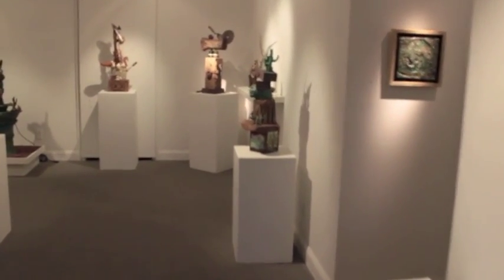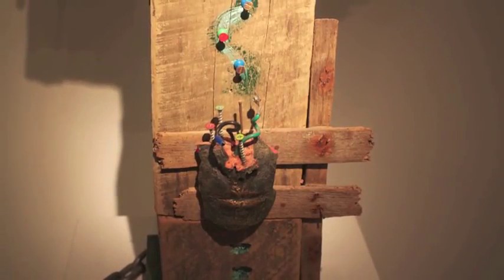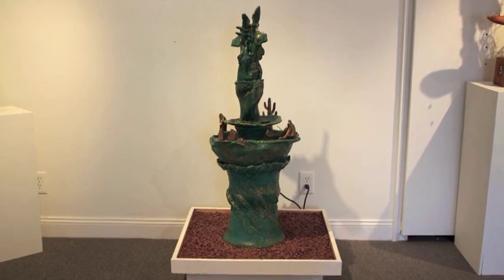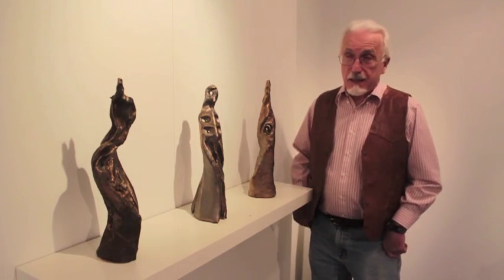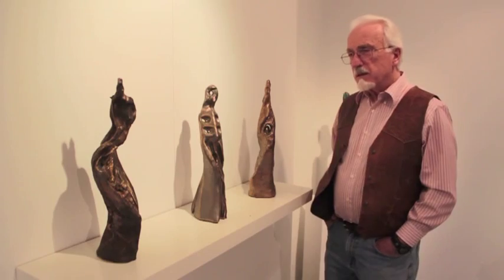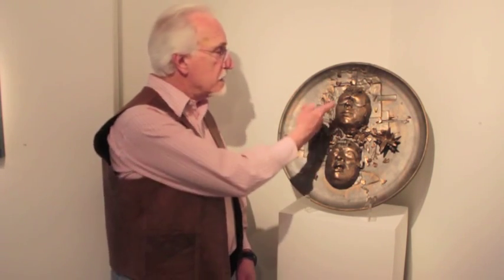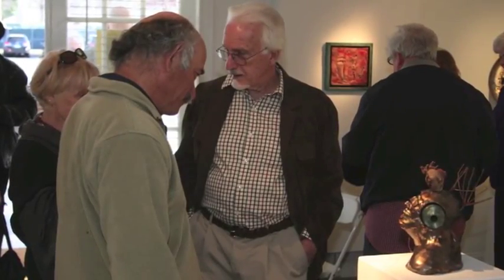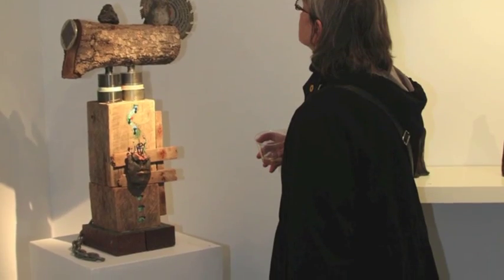John Fink, Sculpture, 9 East Contemporary Exhibit2-1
John Fink is an award winning artist and college art professor.  Many of his sculptures are made of hand-fabricated stoneware ceramic and reflect the duality of his nature: a sense of humor and a serious side, but always plumbing the depths of what it means to be human.